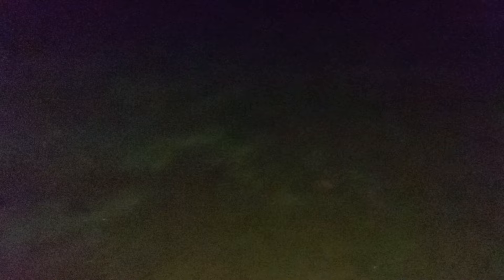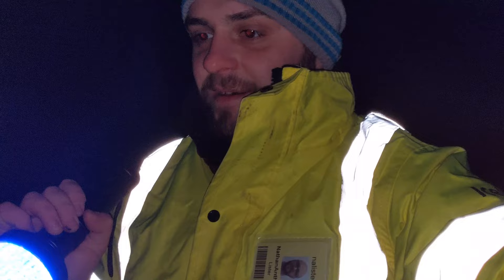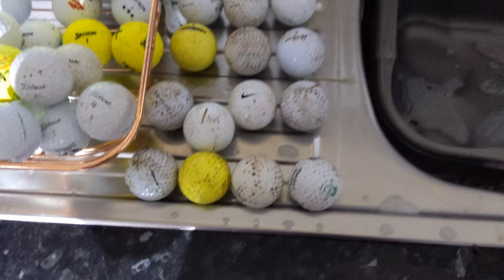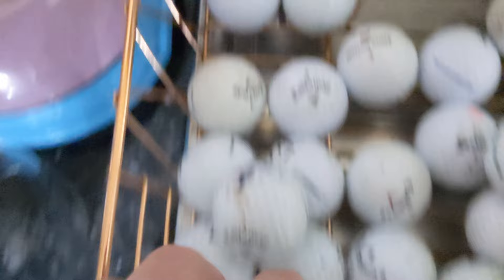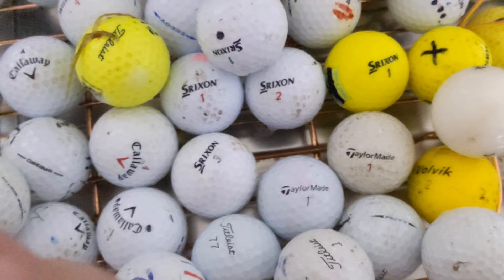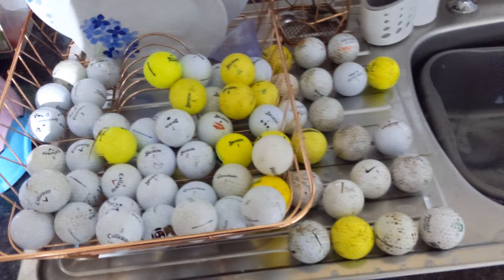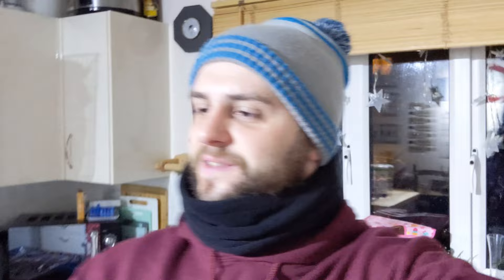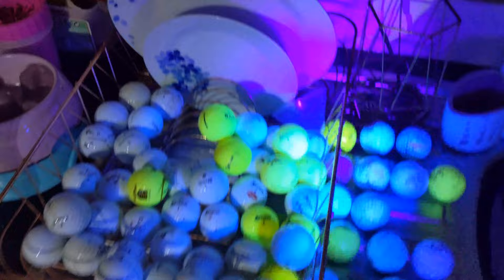Night Golf Ball Hunting